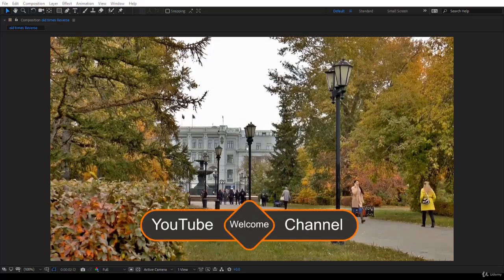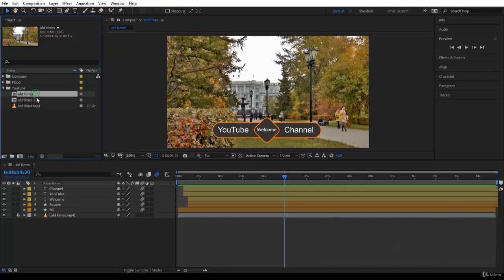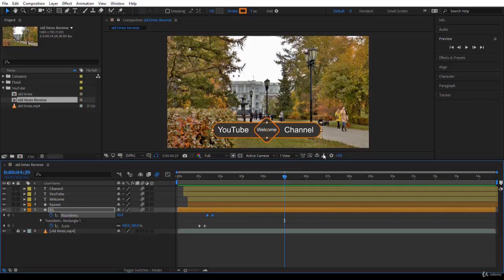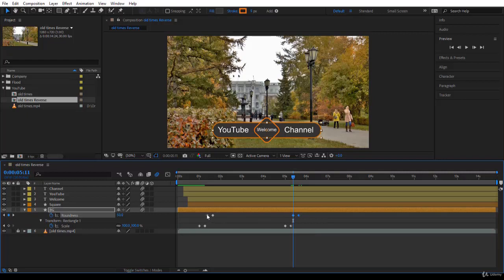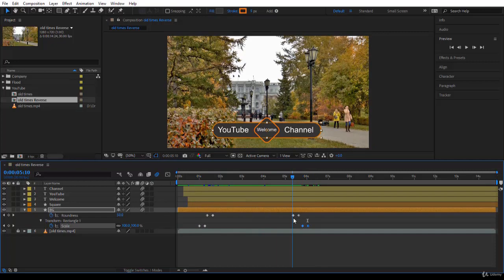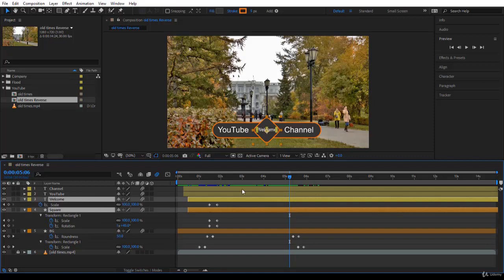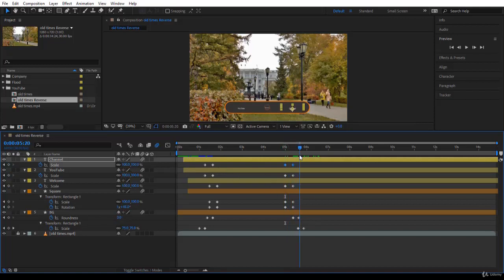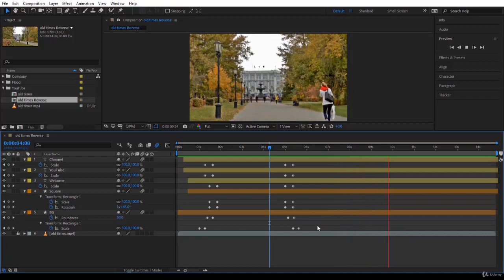15 The YouTube Project Reversing the Animation